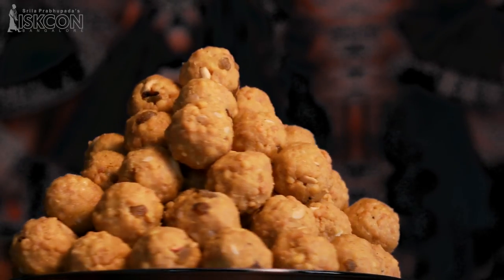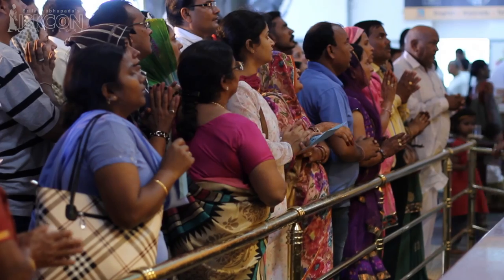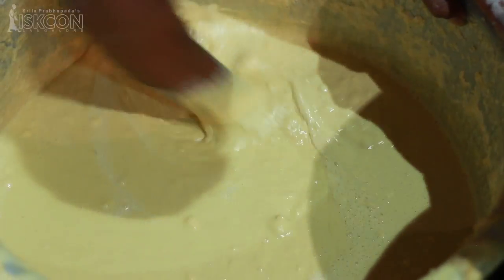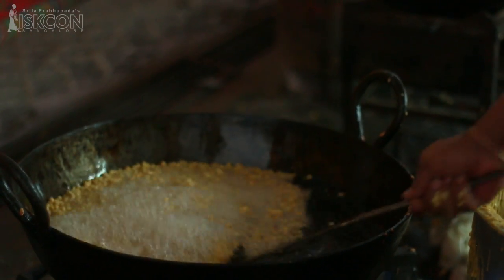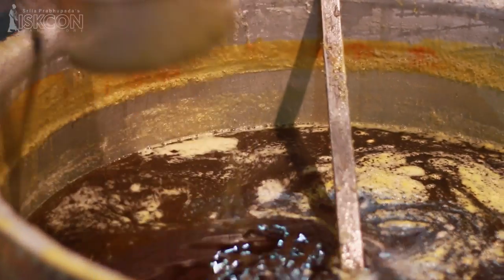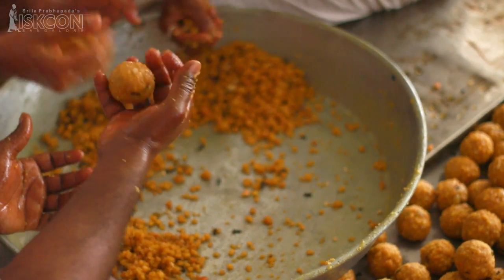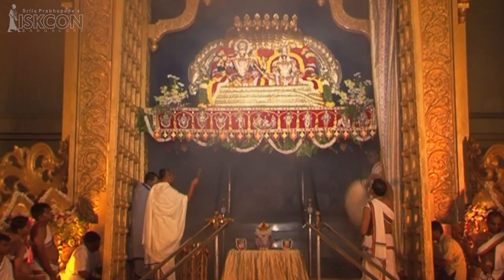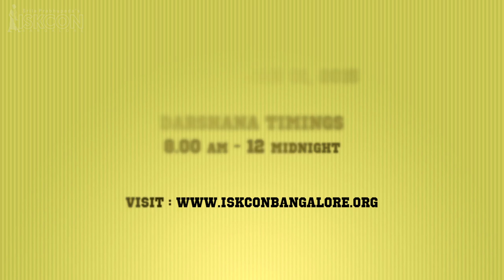Laddu Preparations at ISKCON Bangalore for Vaikuntha Ekadashi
If we think of Tirupati, we immediately think of delicious laddu prasadam served to devotees there. Similarly ISKCON Bangalore has prepared 60,000 laddus for the upcoming Vaikuntha Ekadashi festival which will be served to the visiting devotees